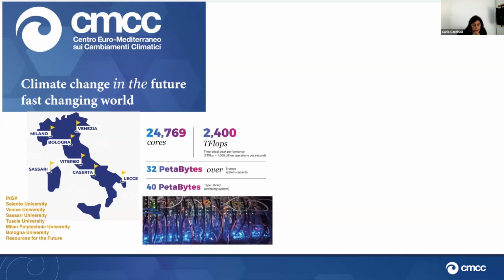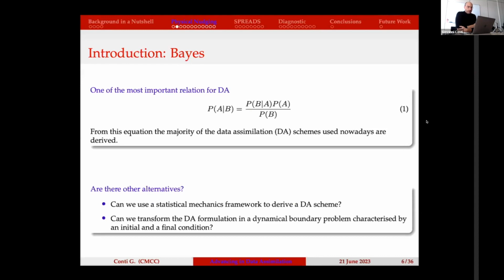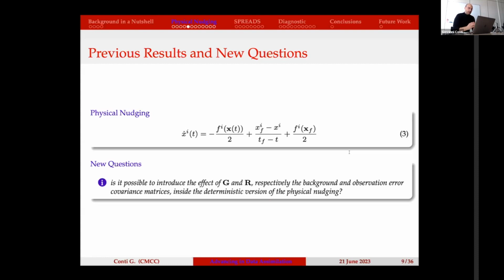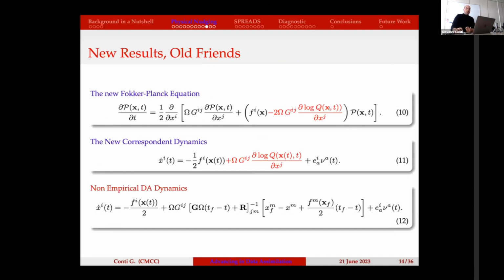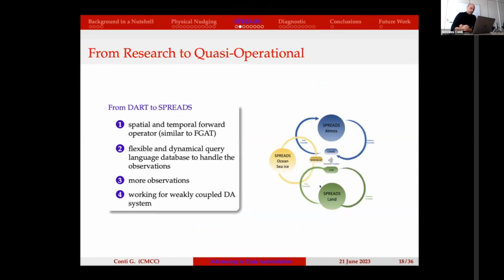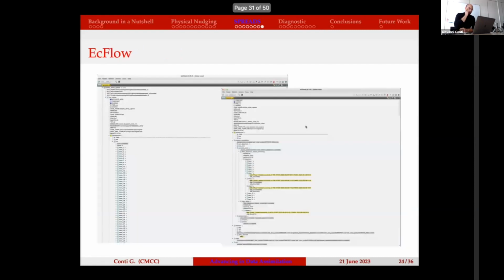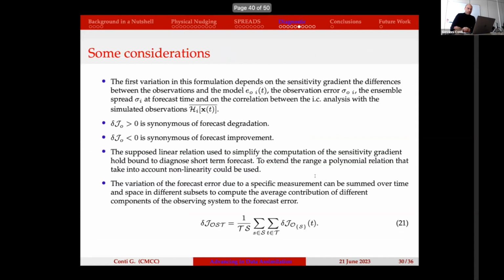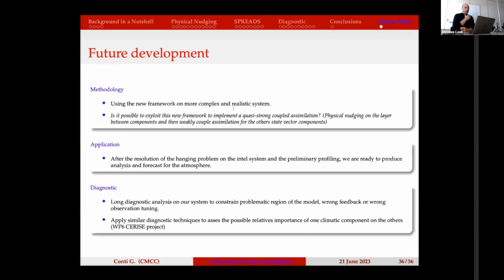Advancing in Data Assimilation Methodology, Application, Diagnostic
CMCC Webinar

Speaker
Giovanni Conti, CMCC – CSP Division
Moderator
Carla Cardinali, CMCC – CSP Division

Novel ideas in the field of Data Assimilation (DA) are presented here. The ideas will cover various aspects of the DA field, starting from its mathematical formulation and the numerical representation (the application) selected to the construction of adaptive diagnostic tools that are verifying and measuring the quality and robustness of such a system.

First an extended deterministic physical nudging scheme will be introduced that incorporates two essential components: the background and observation information together with the assumed observation R and model error G co- variance matrix. These are the main components of classical data assimilation schemes. In particular, the first ideas presented here, proposes a data assimi- lation system that does not rely on the Bayesian framework. Instead, the data assimilation system is transformed into a boundary problem characterized by an initial and final condition. The relation between the Langevin and Fokker- Planck equations is leveraged to formulate the data assimilation problem in the probability space and extend the scheme in the coordinate space. The inclusion of background information arises from the recognition that the matrix G acts as a diffusion matrix in the Fokker-Planck equation, which is linked to the noise modulation in the corresponding Langevin equation. Instead, the observation error covariance matrix R, is taken into account by solving a Kolmogorov back- ward problem related to the boundary condition formulation. Notably, the final condition can be represented by a Gaussian function with a covariance matrix corresponding to R, the observation error covariance matrix. This dynamic treatment of the initial and final conditions simulates the DA problem.

Furthermore the Scalable and fully PaRallelised EArth Data-assimilation System, SPREADS, currently under development at CMCC is introduced. This system is based on an Ensemble Adjustment Kalman Filter initially devel- oped at NCAR, the open source Data Assimilation Research Testbed (DART). SPREADS has been highly developed to incorporate different and crucial as- pects of a data assimilation system: a spatial and temporal forward operator (similar to the FGAT formulation -First Guess at Appropriate Time). A flexible and dynamical query language database to handle the observations preprocess-ing and in memory. Finally, a fully modular representation of the main processes of the data assimilation problem and solution has been developed. The system can now support not only the assimilation of various observation types, from conventional ground-based to satellite measurements, but also millions of them.

Finally the last novel development presented here is an ad-hoc diagnostic tool, which enables to quantifies the leverage of each component of the assim- ilation system and their sub-optimalities. Understanding the contribution of observations to the analysis and forecast quality is crucial for model improve- ments and the design of the future global Earth system observation network. In recent years, advanced diagnostic tools have been developed and utilized to assess the value of the assimilated observations in terms of analysis and fore- cast quality. We will specifically discuss two measures: the Degree of Freedom for Signal (DFS) and the Forecast Sensitivity to Observation Impact (FSOI and FSOI-Jo). These measures have been proven to effectively diagnose the sub-optimality of the assimilation systems, as well as the model and observa- tion deficiencies. In particular, a novel development of the FSOI-Jo tool is presented, tailored for the ensemble Kalman filter implemented in SPREADS. FSOI- Jo utilizes an observation-based objective function (Jo) to calculate the short-range forecast error, whilst its variation quantifies the contribution of each of these observations to reduce the error. Finally, the high correlation between the observation impact in the analysis (DFS) and the observation impact in the forecast (FSOI-Jo) is demonstrated.